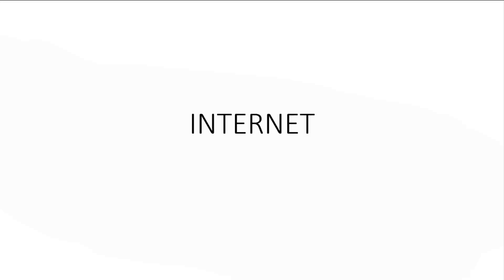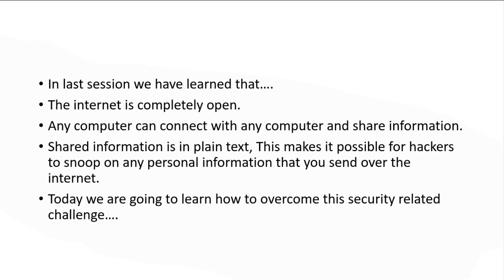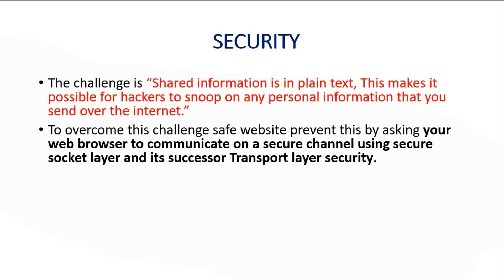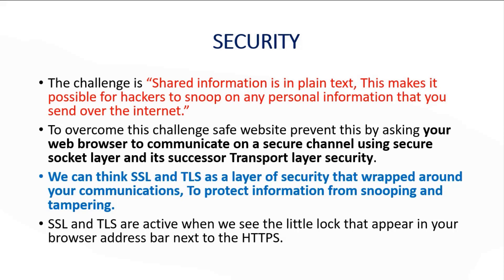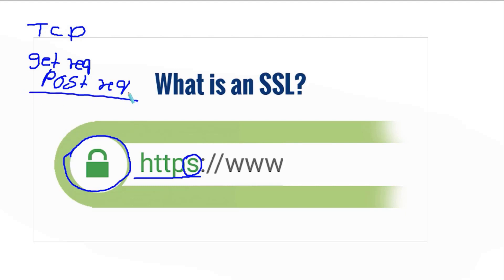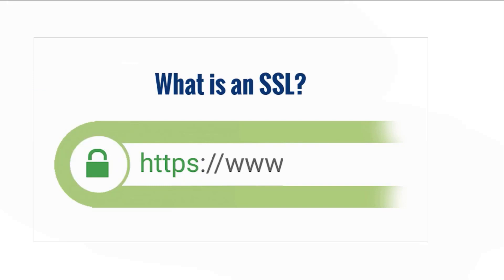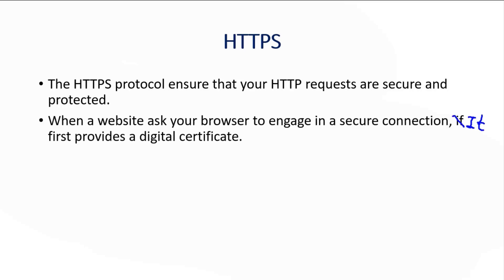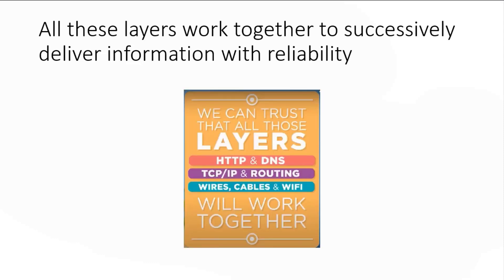What is internet & How it works Part-9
How to overcome security related challenged while transfering information over the internet explained.
What is secure channel, what is Secure Socket Layer, What is Transport Layer Security explained
What is HTTPS explained
What is Digital certificate explained.
How multiple layers and transmission media work together to make internet reliable explained in this video.